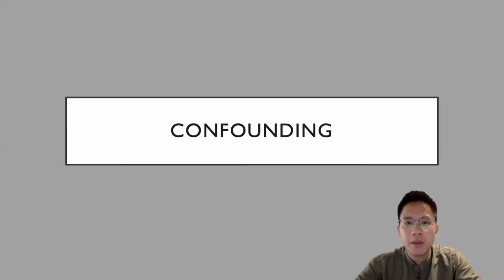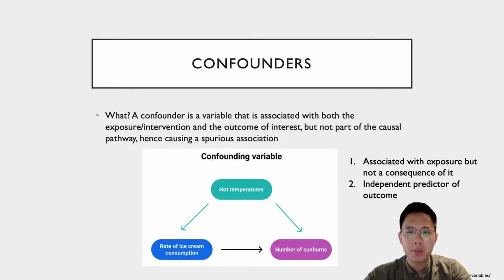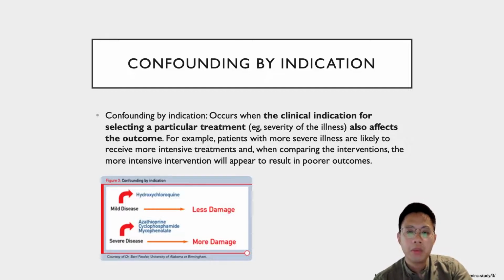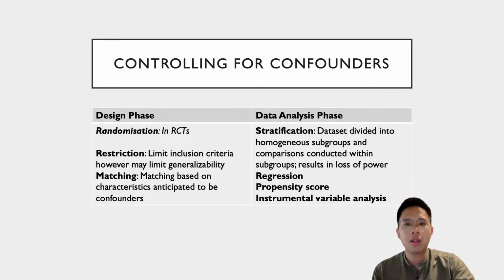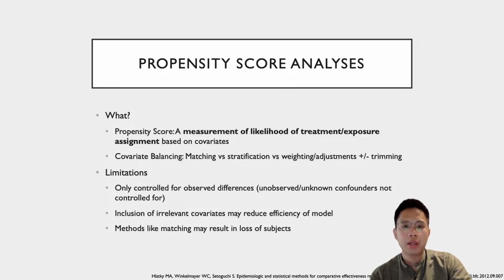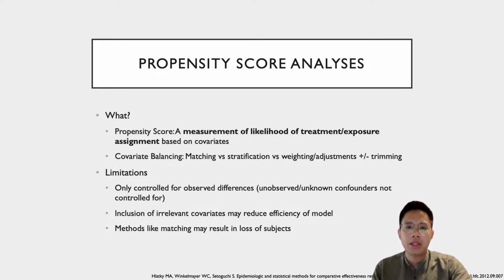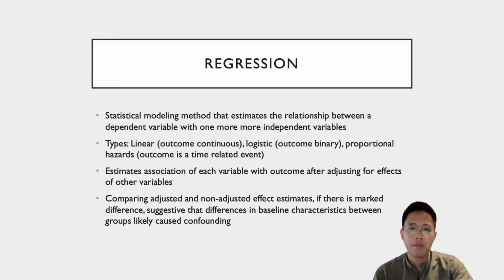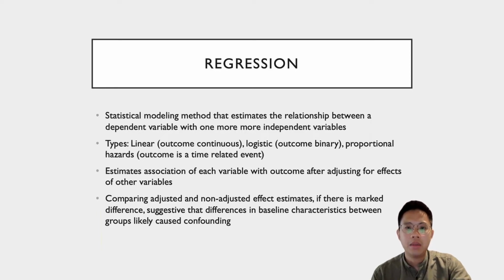EBM Series - Confounding